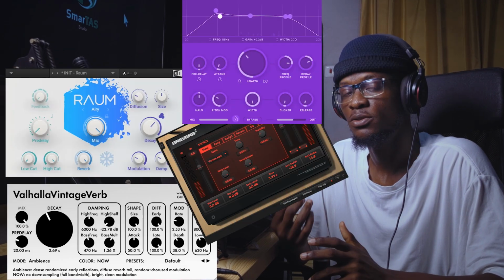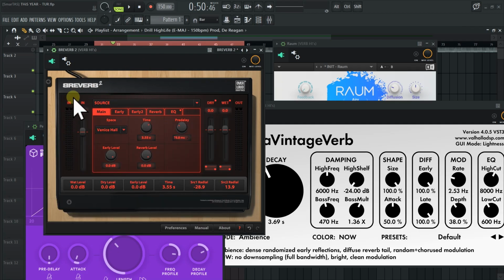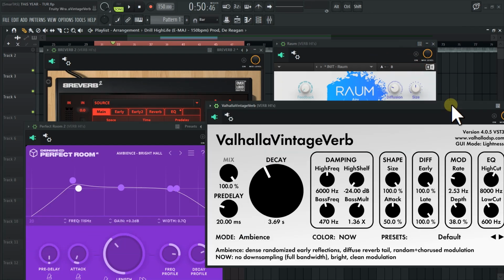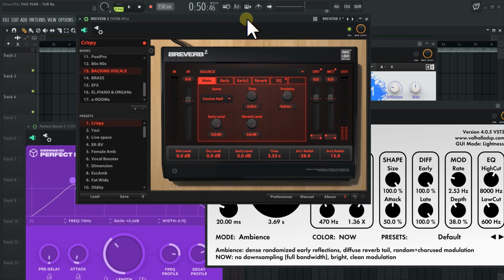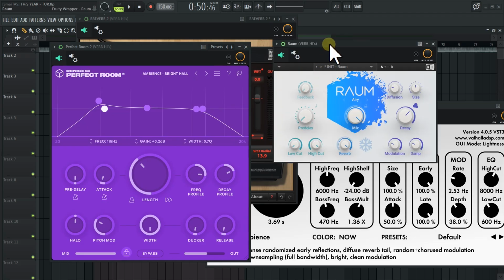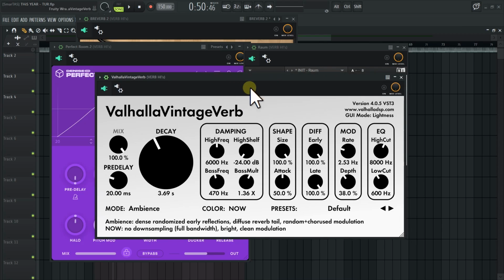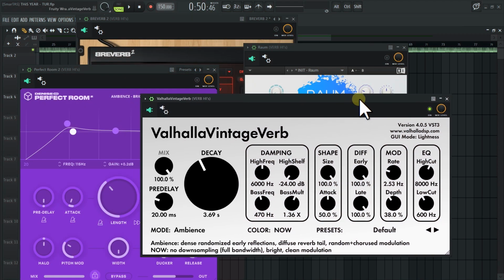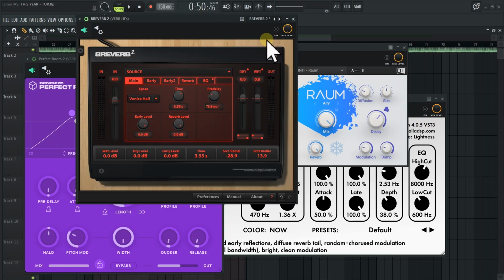Perfect Room 2, Valhalla VintageVerb, B-REVERB 2, & RAUM | How To Achieve Pro Vocal Using Each One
*Valhalla VintageVerb, B-REVERB 2, Perfect Room 2, & RAUM | How To Achieve Pro Vocal Using Each One from abstract echoes to spacetime-bending ambience in one swift move. It’s your space laboratory, your mix fixer, and your utility tool. It’s simple, flexible – and most importantly, it sounds out of this world.

*BREVERB 2 is the reverberation plugin seeking to replicate the algorithms of the most glorious hardware units.

*Perfect Room 2 creates pristine reverb with unprecedented clarity. With surgical controls and an uncommonly transparent sound, it’s the cleanest way to reach your vision of reverb perfection.

*Valhalla VintageVerb™ features 22 classic digital reverbs and 3 color modes inspired by the most beloved reverb hardware from the 1970s and 1980s.